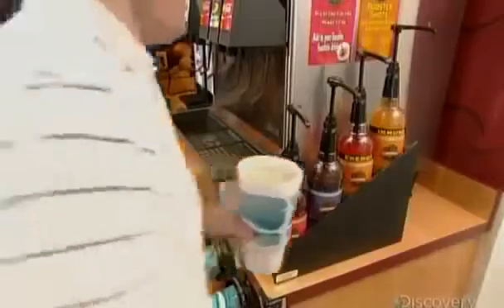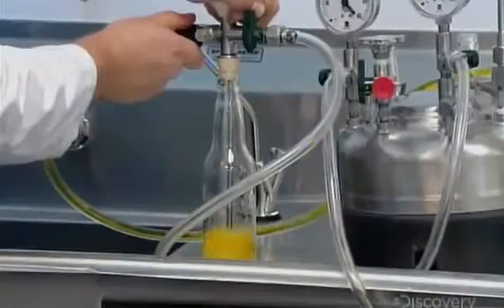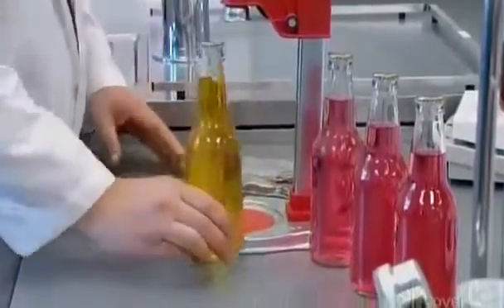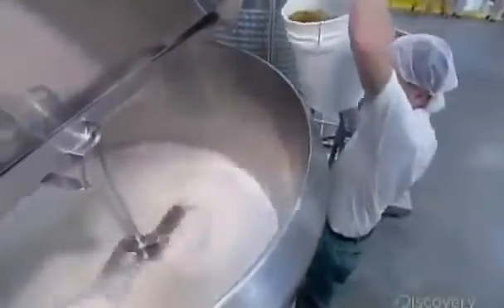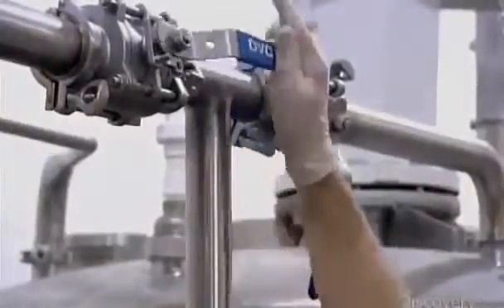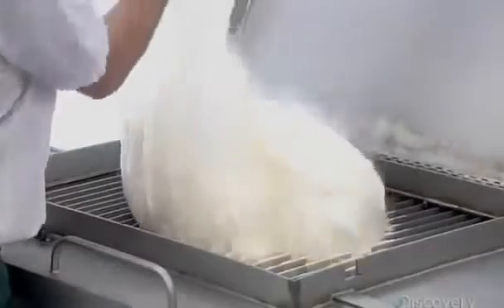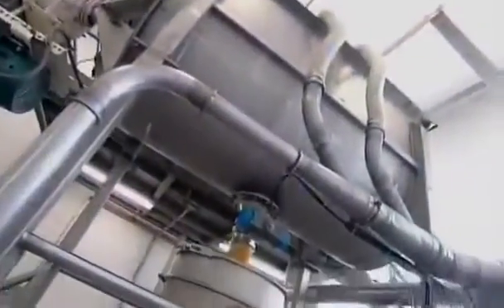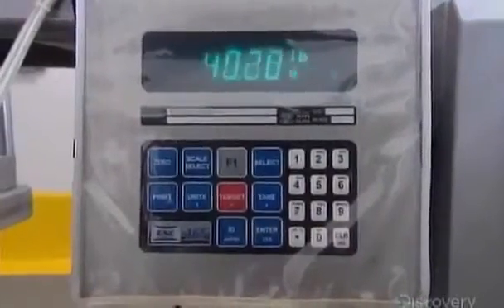How It’s Made Flavorings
Flavorings & How They Are Made

From liquid to powder flavorings, today we look at how they are made and the engineering & science behind them. Here you will see the entire process from Lab / R&D to formulation and production and the process and equipment behind the scenes that keep your tastebuds amazed. Of course you will also see the equipment that PerMix engineers and manufactures for processes like these such as ribbon mixers, mills, spray dryers, processing tanks, and more.